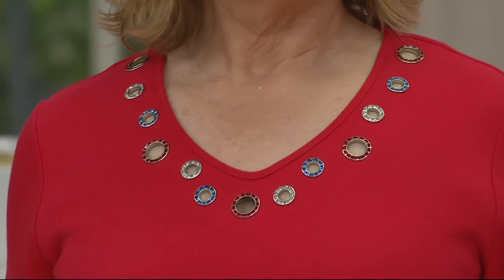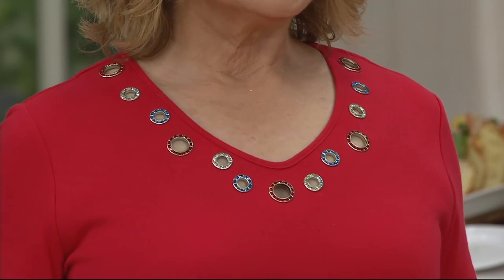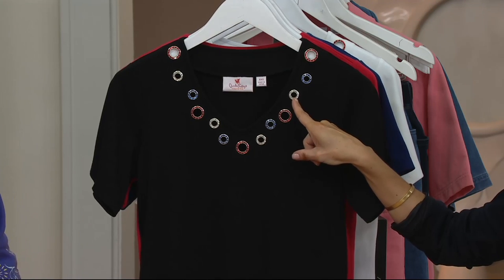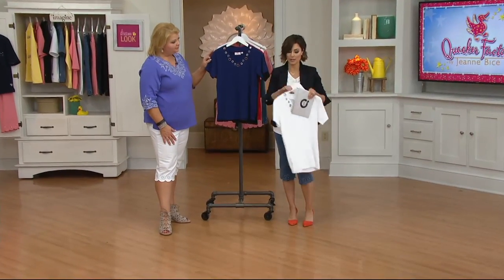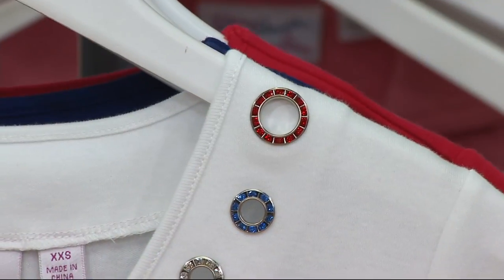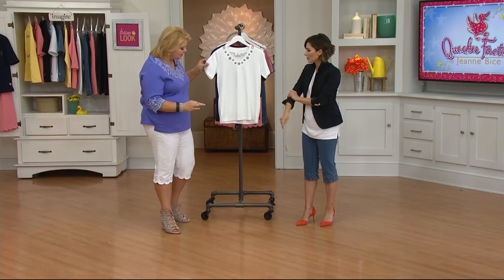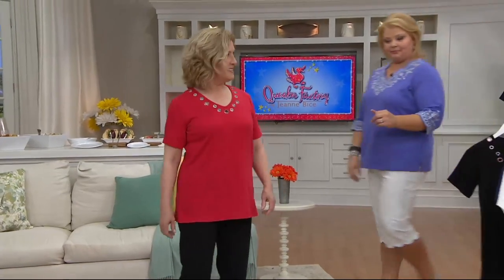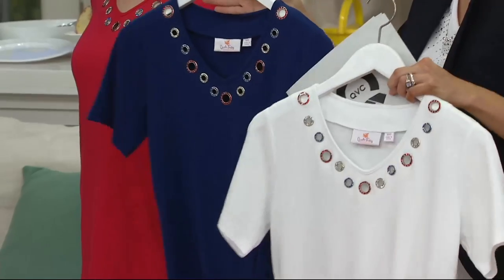Quacker Factory Americana Grommet Short Sleeve T-shirt on QVC